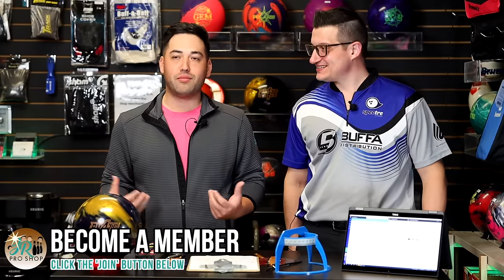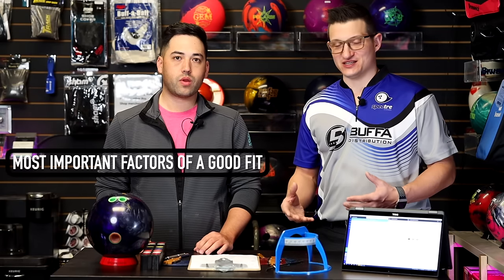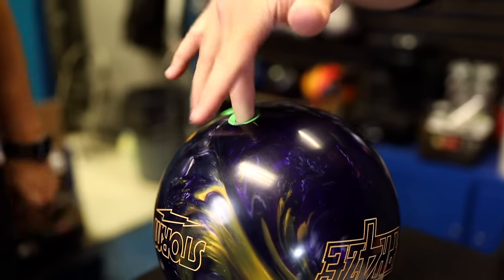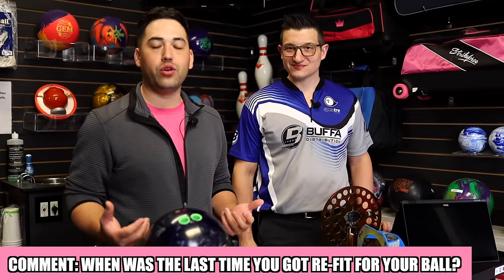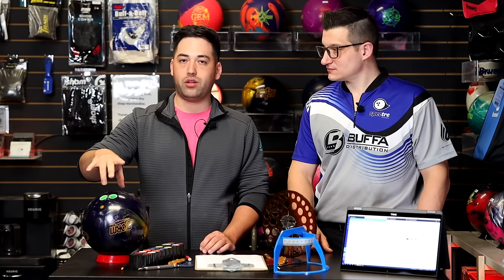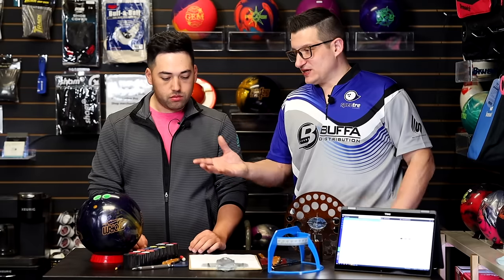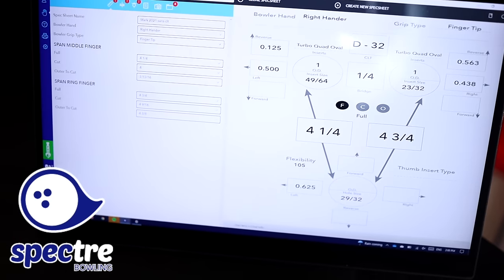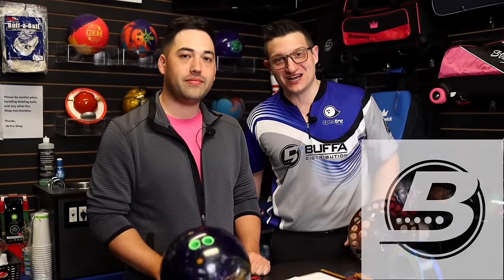WHAT MAKES A GOOD FIT?? | How should your hand fit in a bowling ball! | Thumb and Two Handed!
Master Trainer and CEO of Buffa Bowling Distribution, Mark Buffa is back with the JR Pro Shop team to share his expertise on a good bowling fit! Is your bowling grip correct? Jungo and Mark dive deep into this topic!

Timestamps!!!

0:00 - Intro
0:24 - What makes a good fit?
1:27 - Bowling Callus
3:10 - Important factors for a good fit
4:46 - Span/Finger Grips
6:49 - Thumb Hole Shape
8:21 - Question Time with Jungo and Buffa
8:30 - Jungo's fit change
13:18 - How long till a good feel
14:35 - Ways to adjust to create different ball roll
16:49 - Two Handed fit
19:28 - Summary

Marcus L. (Kingpin)
Adam Parker (PROFESSIONAL)
Jamal Litebulb (CHAMPION)
Marco Bartoletta (Kingpin)
JFox (CHAMPION)
ZAX (CHAMPION)
TryThunder TV (Kingpin)